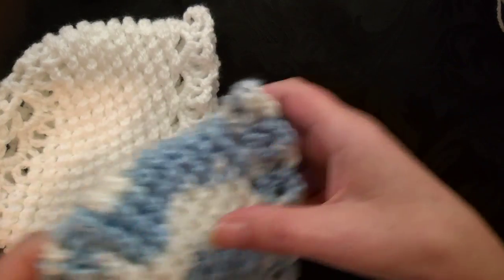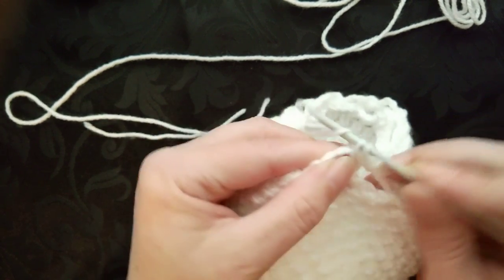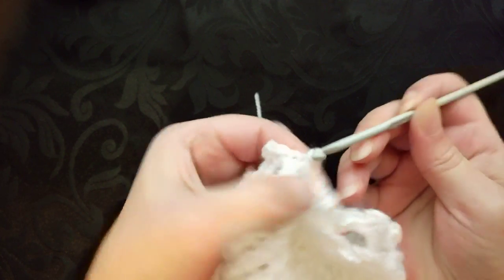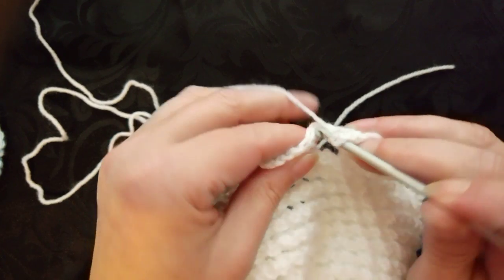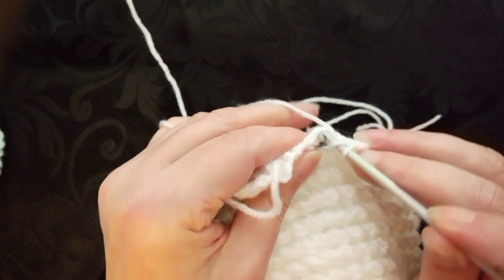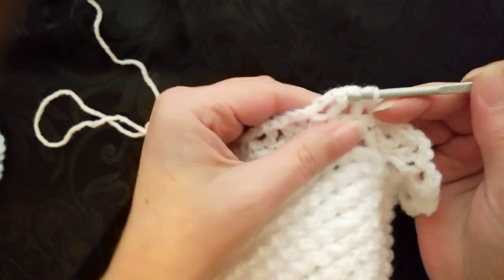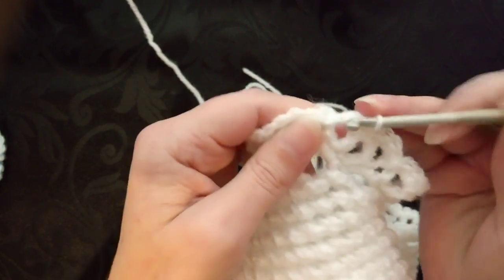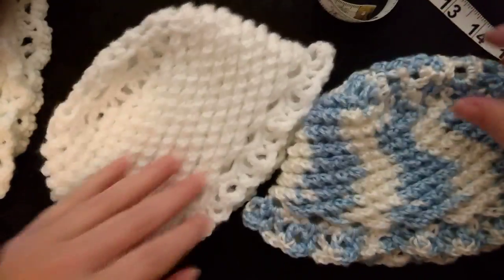2 Baby Hat Crochet Meteor Collection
baby hat to fit 0-3 months approximately.